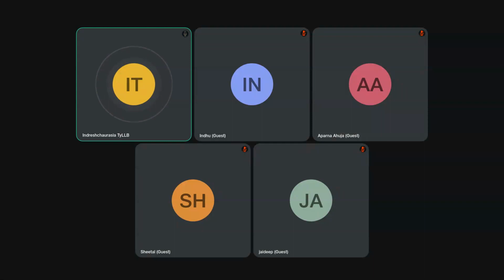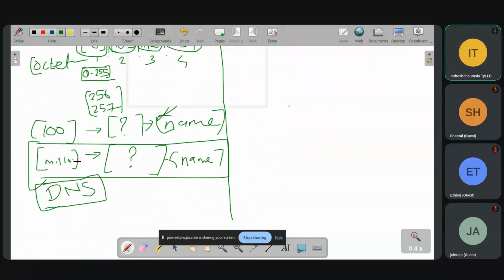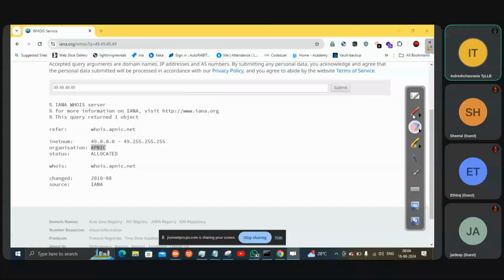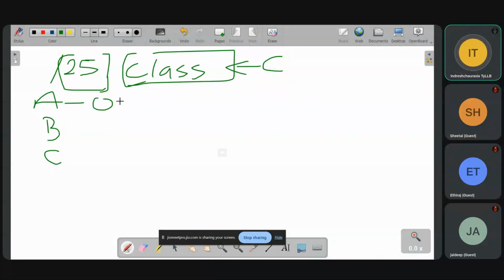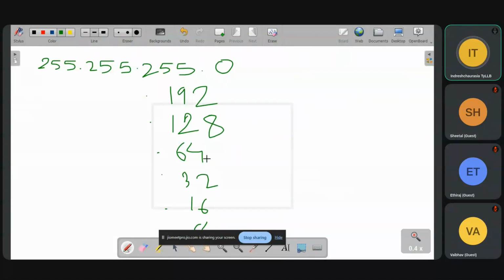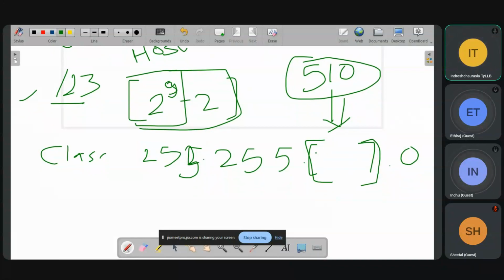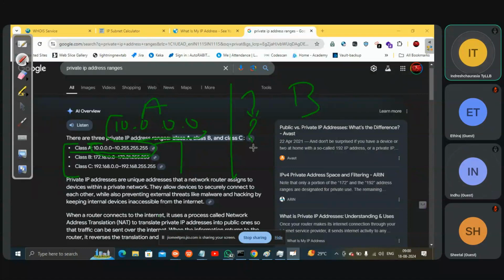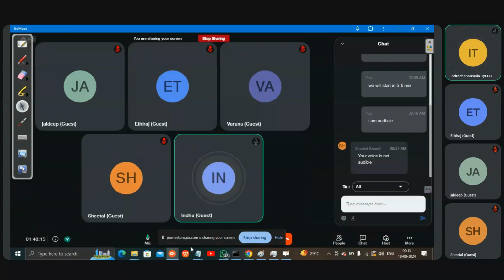CLOUD SECURITY - Batch - 3/Day - 3/ Topic : IPv4 Subnetting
Your Quarries
what is subnetting
ip subnetting
subnetting vlsm
ip addressing and subnetting
what is subnetting in networking
subnetting made easy
ip subnetting explained
subnetting in computer networks
ipv4 subnetting
tcp/ip subnetting
subnetting in azure
subnetting in hindi
why need subnetting
how subnetting works
ip subnetting example
subnetting with azure
you suck at subnetting
subnetting made simple
ip subnetting practice
ip subnetting tutorial

👉With our online training program, you will learn all the advanced topics in Cloud Security and we will help you with reference-ready resume preparation, Vendor Interviewing Preparation, end-client interview preparation, and ongoing project Support

👉GURUSCHOOLS is providing online training classes on  Cloud Security with Hands-on Real-time projects and certified industry experts.